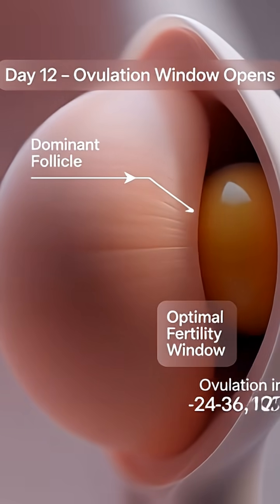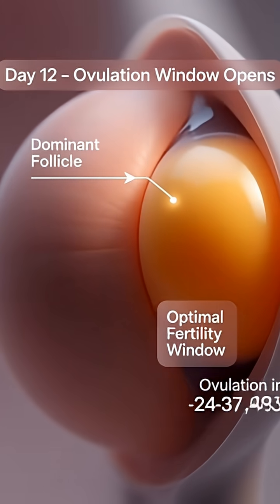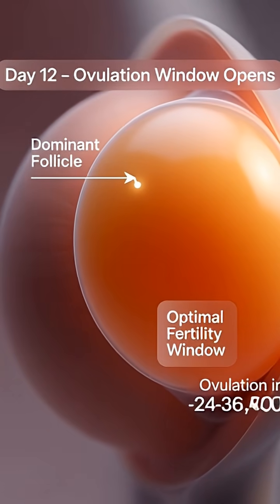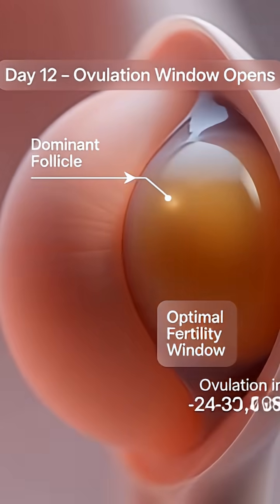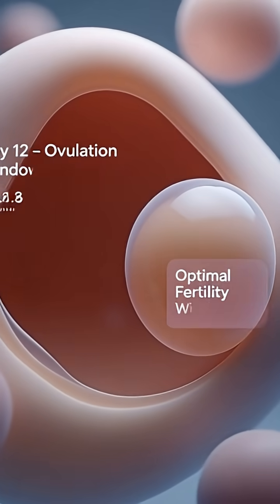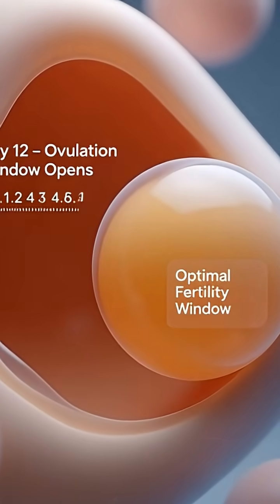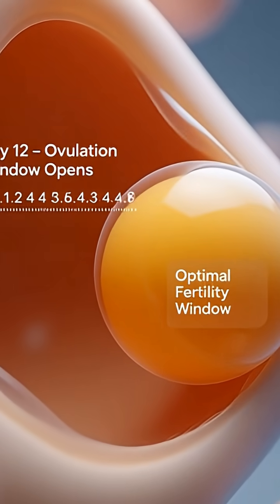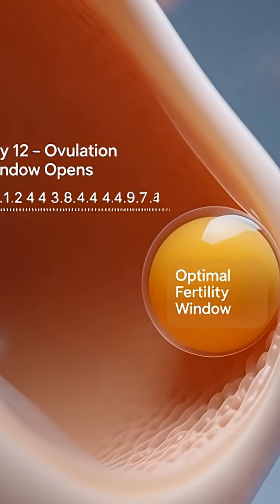Day 12-14 of Menstrual Cycle | Ovulation Begins | Fertile Window Explained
Day 12 to 14 marks the ovulation phase — the most fertile window of the menstrual cycle.
The mature egg is released from the ovary, ready for fertilization. Estrogen peaks, and luteinizing hormone (LH) surges.
This short 3D animation explains what happens during ovulation in a clear and respectful way.

📌 Learn how ovulation works
🧠 Health awareness for women
🔔 Follow @HerCycle3 for daily menstrual education